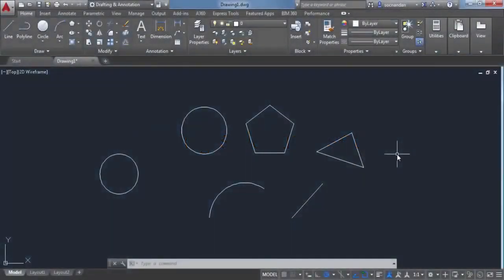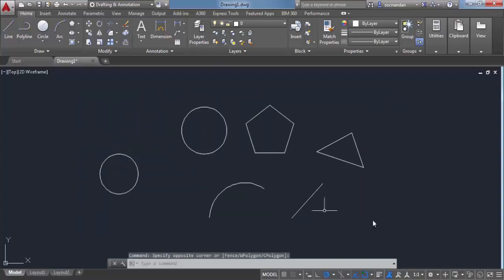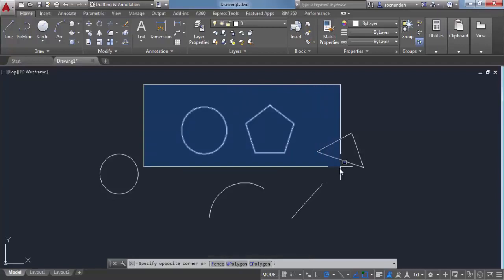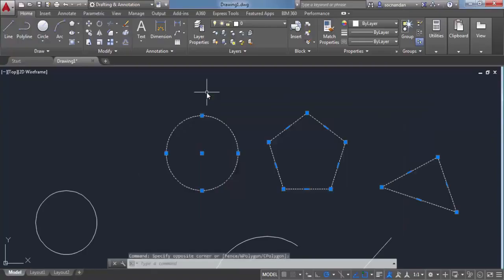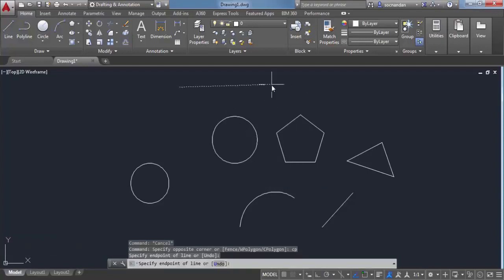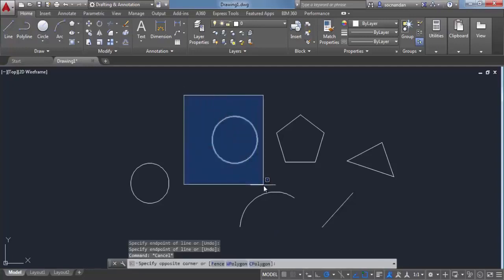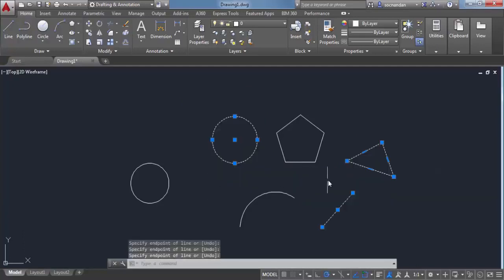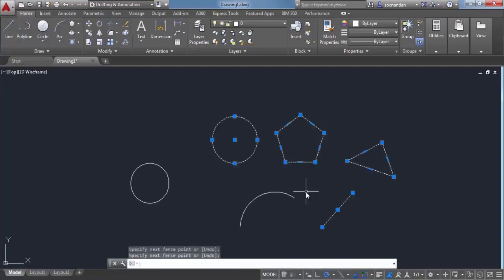AutoCAD Part 13 - Making Selection Sets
AutoCAD 2023 package includes industry-specific toolsets; improved workflows across desktop, web, and mobile; and new options like drawing history. AutoCAD 2021 contains efficient and modernised versions of some existing tools additionally to the introduction of some new tools. AutoCAD includes industry-specific options and intelligent objects for design, engineering science, electrical style and a lot of.

-Draw piping, ducting and circuiting quickly with elements librarie